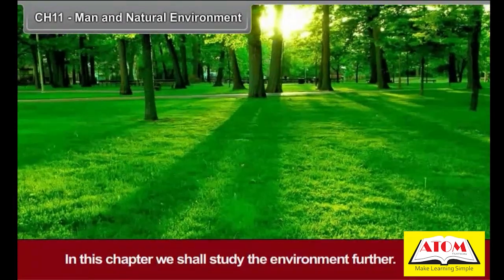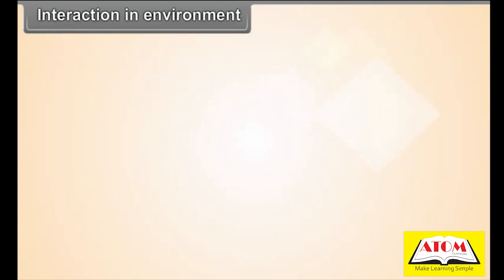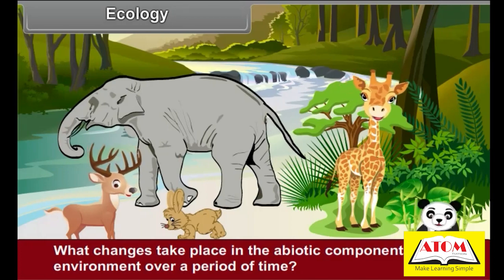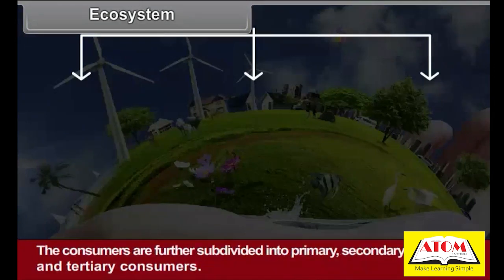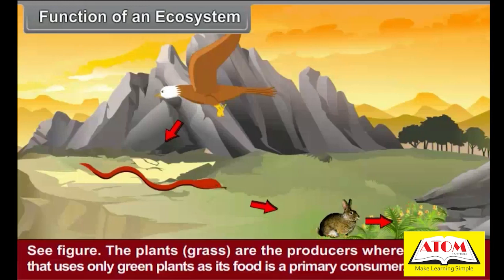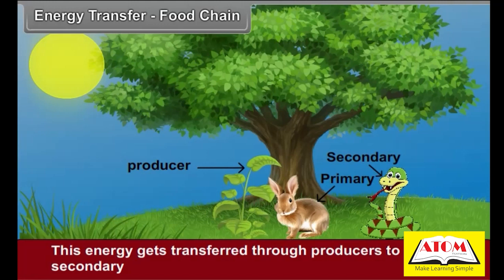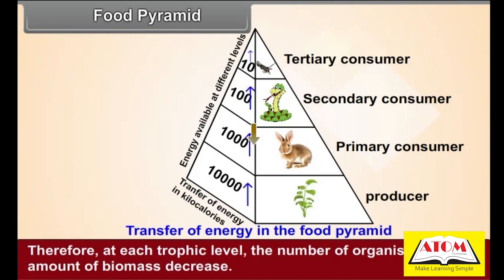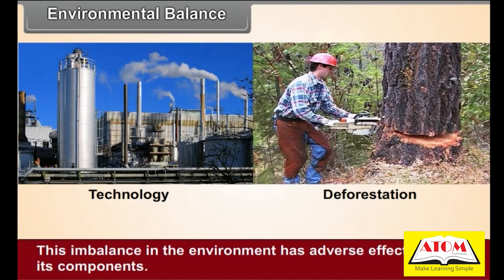8th- social english- Man and Natural Environment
n this video, we're excited to introduce you to the concept of the relationship between humans and the natural environment.

We'll start by exploring the various ways in which humans interact with nature, such as through agriculture, mining, and deforestation. We'll also examine the impact of these activities on the environment, including soil erosion, air pollution, and global warming.

Next, we'll discuss the importance of conserving and protecting the natural environment for future generations. We'll explore different methods of conservation, such as sustainable development, afforestation, and the use of renewable energy sources.